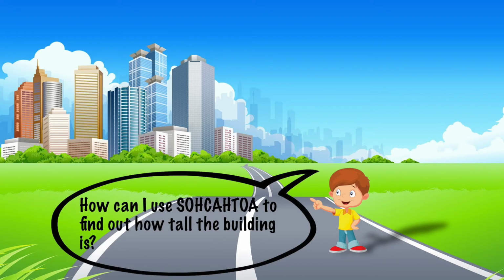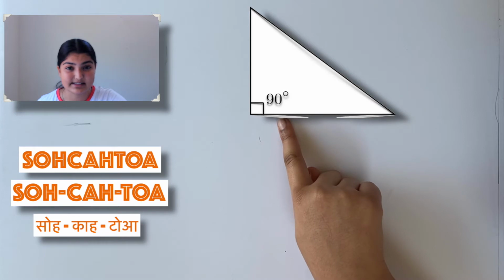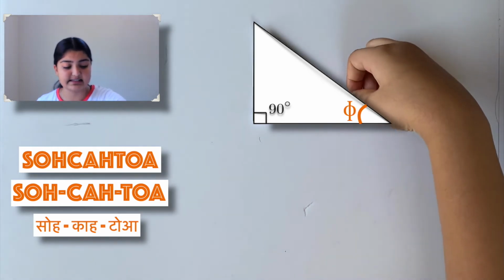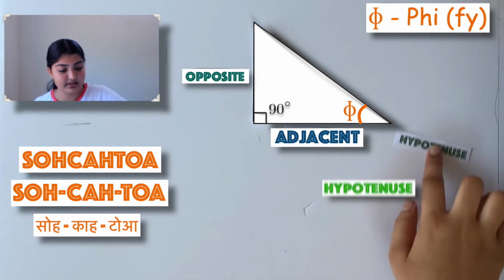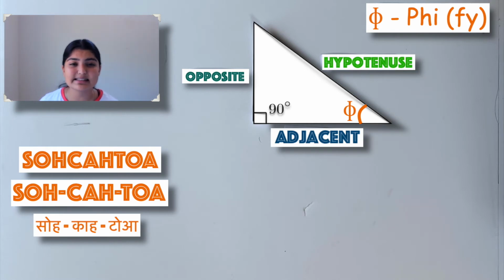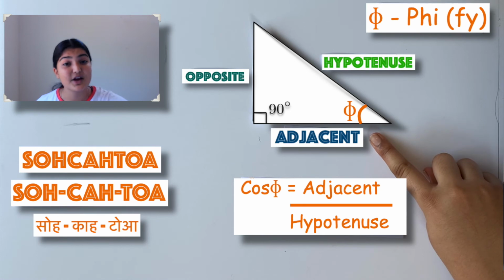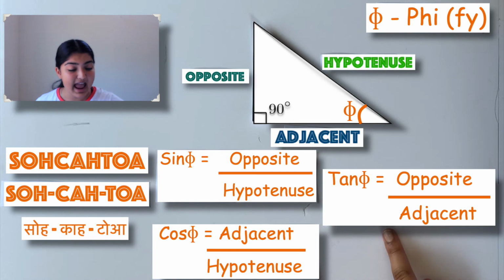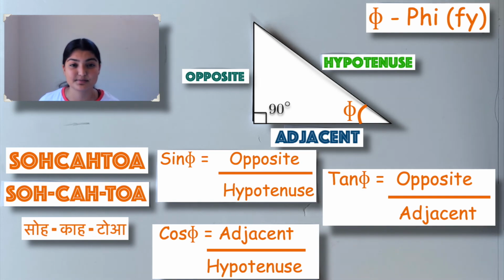Trigonometry for Beginners | Sin Cos Tan | SOHCAHTOA | COMIC BOOK!!!!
What are Sin, Cos, and Tan? How do they relate to right angle triangles?